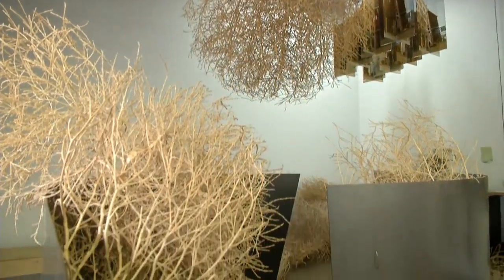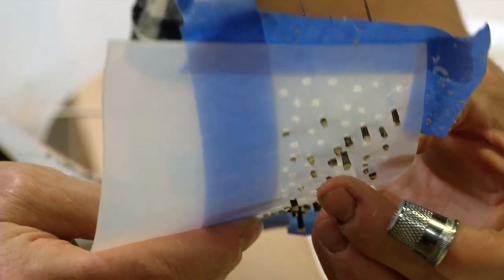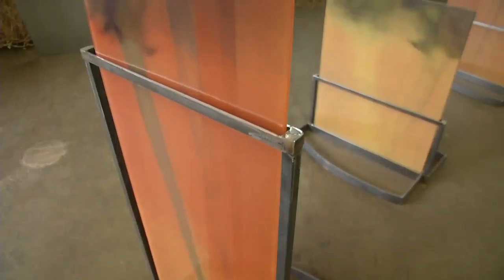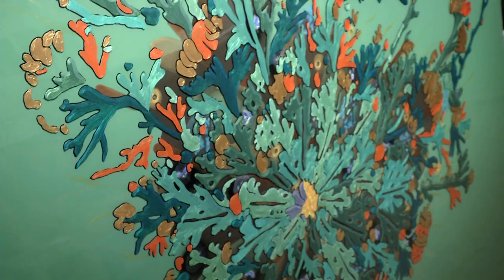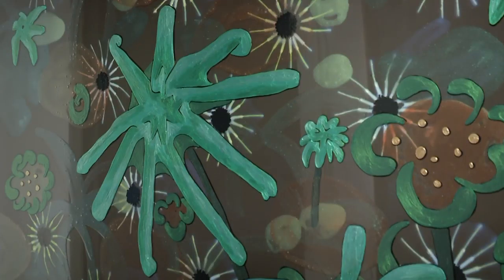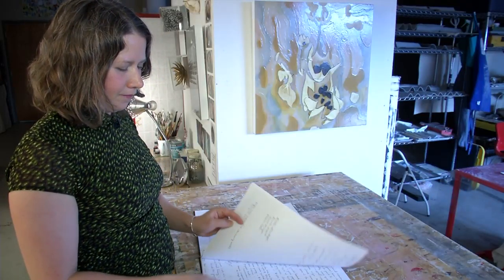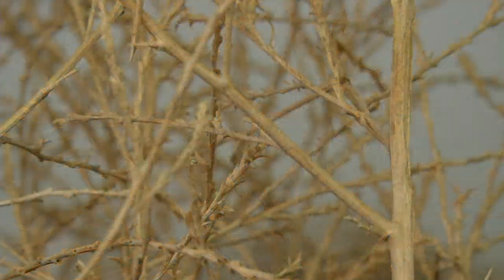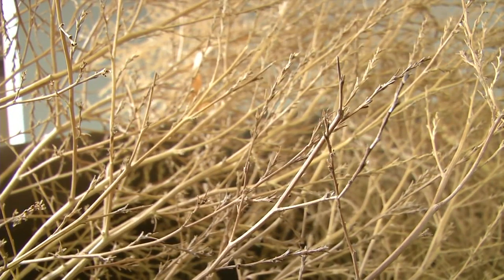Art @ the Plaza – Petrichor: The Smell of Earth After Rain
Petrichor: The Smell of Earth After Rain was on display from May 20 – July 8 in Artistry’s Inez Greenberg Gallery. Meet the artists and learn about their inspiration for their pieces.